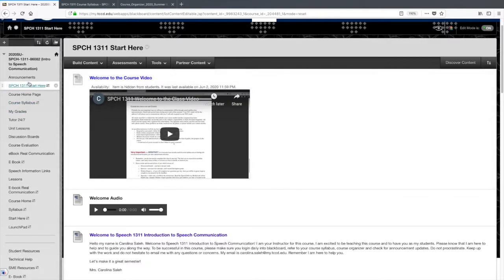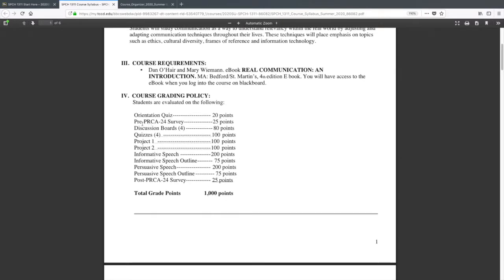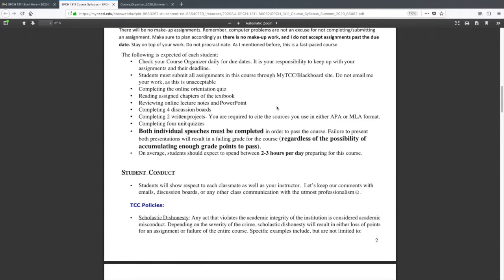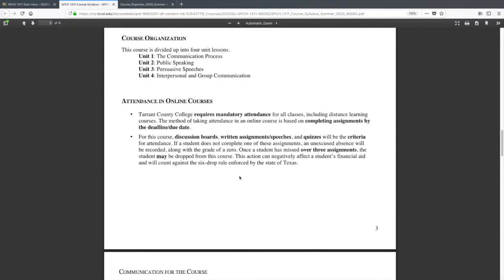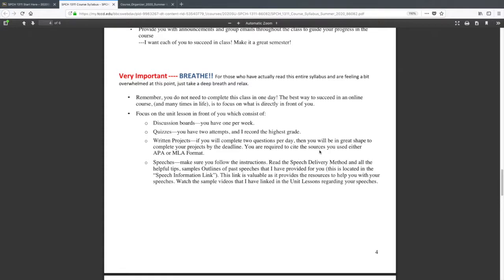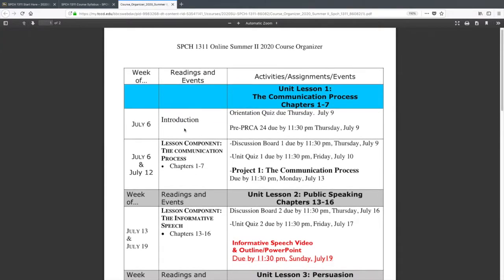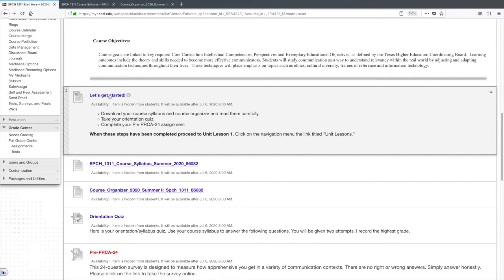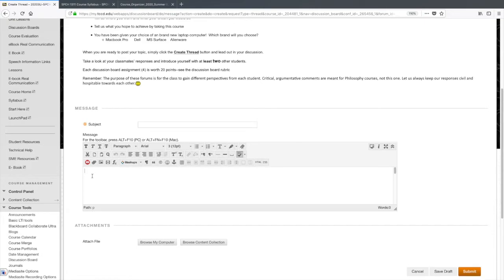SPCH 1311 Welcome Video Summer II 2020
Carolina Saleh